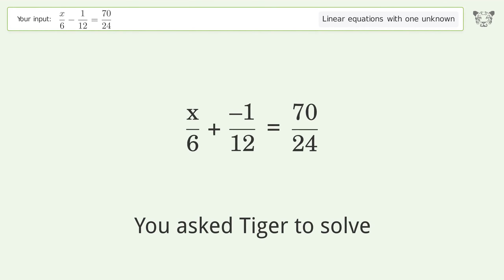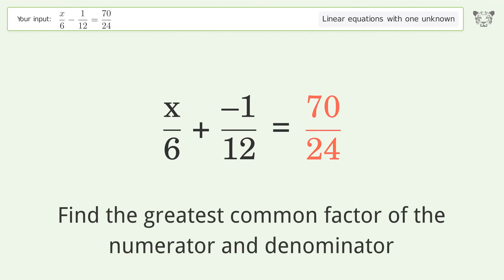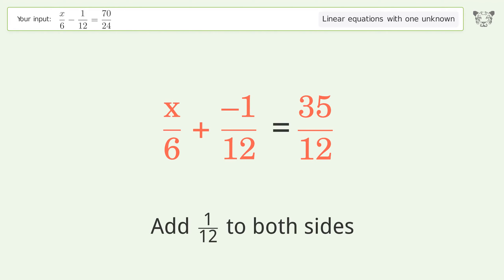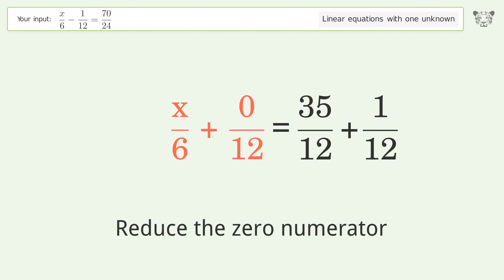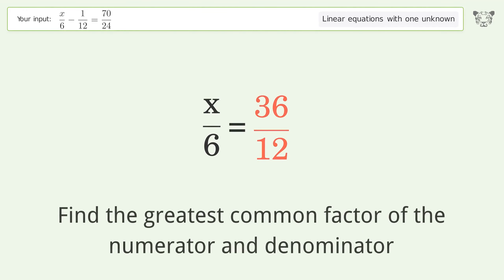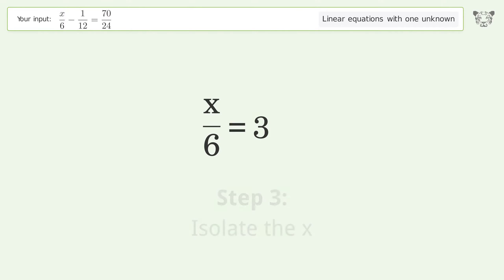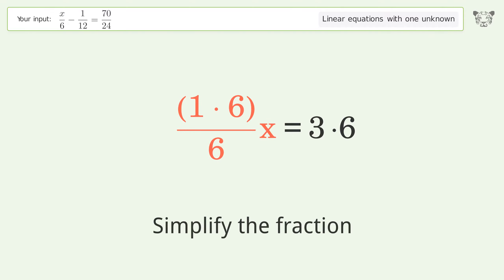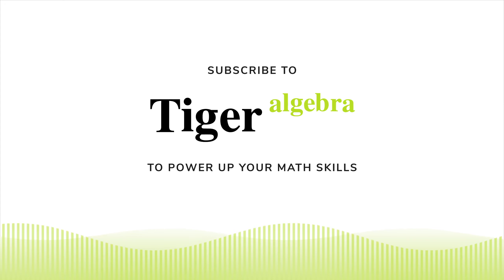Linear equation with one unknown: Solve x/6-1/12=70/24 step-by-step solution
Solving x/6-1/12=70/24 using the linear equation with one unknown solver

for a step-by-step and more tips and tricks for dealing with linear equations with one unknown.